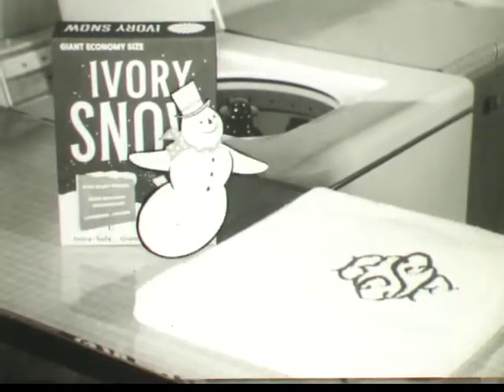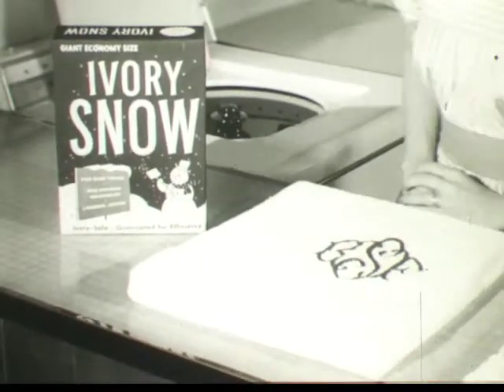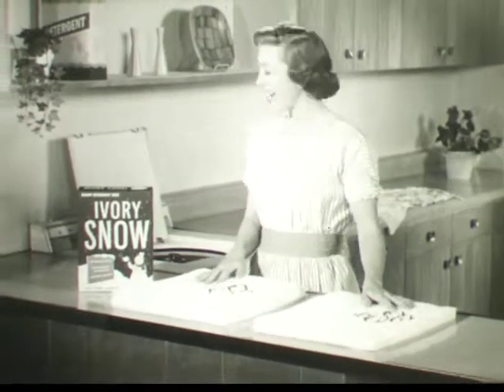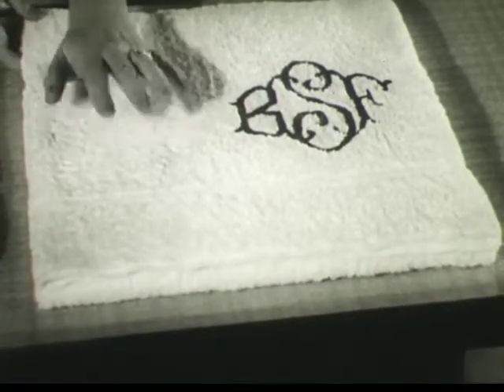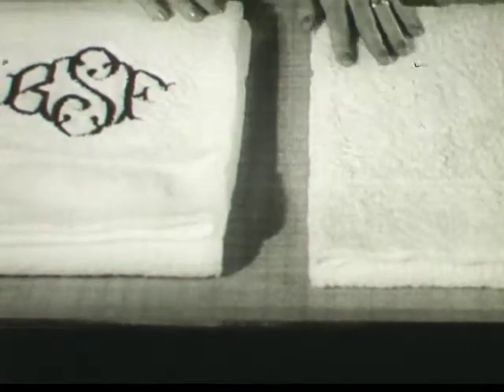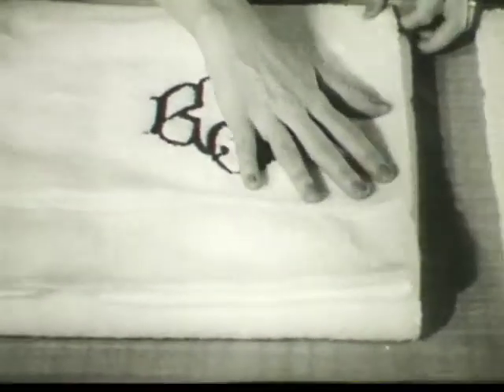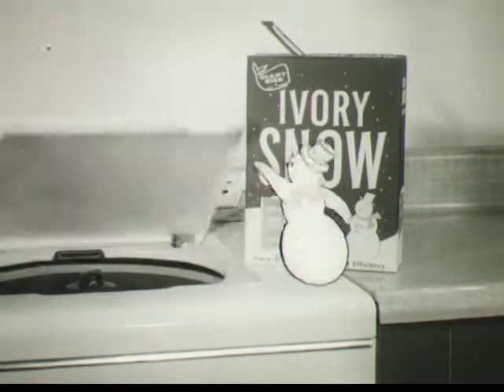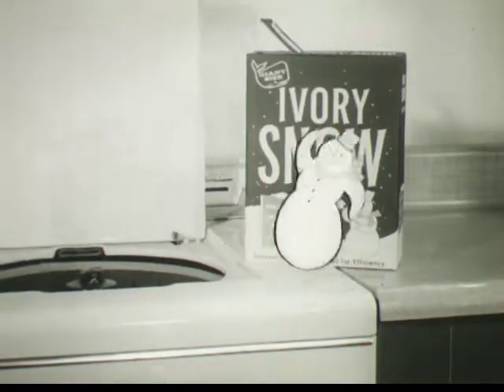P&G - Ivory Snow - The Towel Test - Vintage Commercial - 1950s - 1960s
Vintage Ivory Snow Commercial